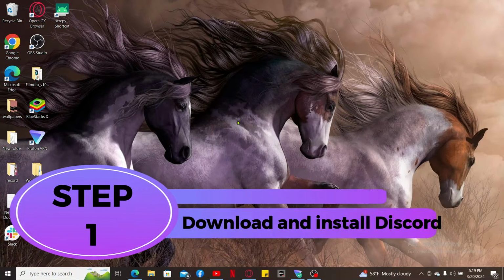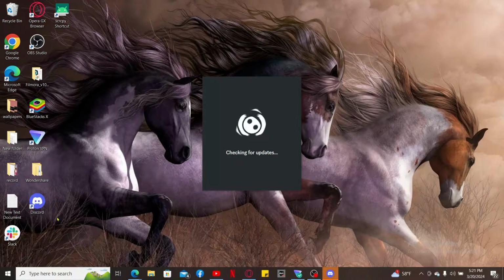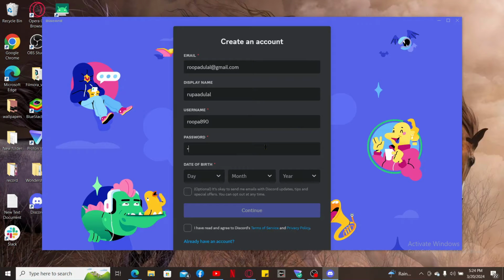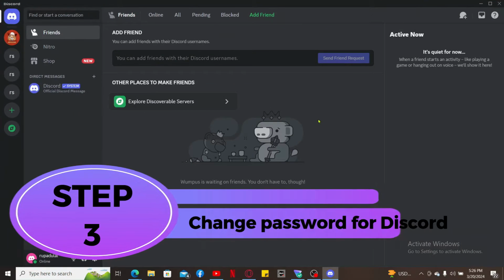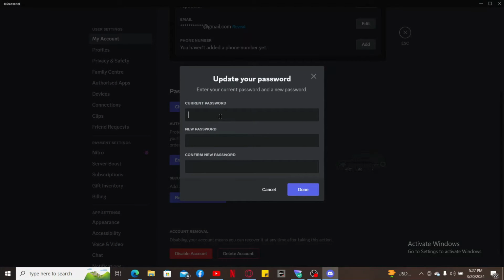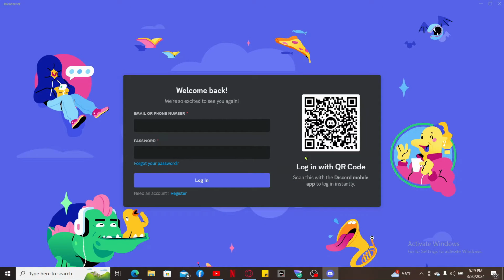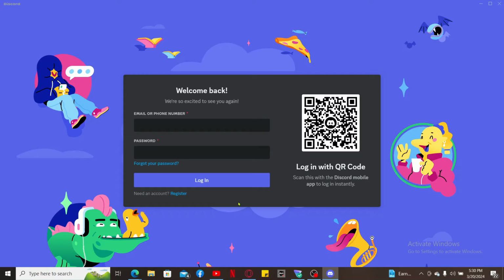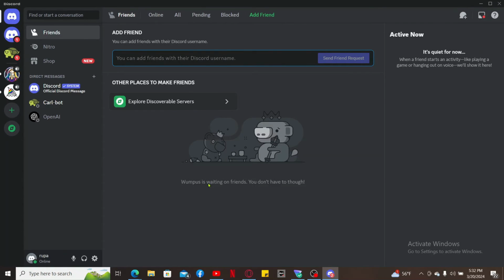How to Use Discord on Desktop 2024?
New to Discord and ready to level up your communication game? Look no further! In this tutorial, we'll show you how to navigate and utilize Discord on your desktop like a pro. From creating your account to joining servers and engaging in conversations, we cover all the essentials to get you up and running in no time. Whether you're a gamer, a community enthusiast, or just looking for a platform to connect with friends, Discord has something for everyone. Join us as we explore the features and functionalities of Discord on desktop and unlock the full potential of this versatile platform. Watch now and dive into the exciting world of Discord!
0:24 Download and Install Discord
1:07 Sign Up for Discord
2:00 Change password for Discord
2:45 Logout of Discord Account
3:14 Login back to Discord Account